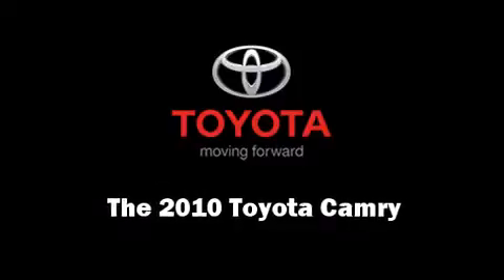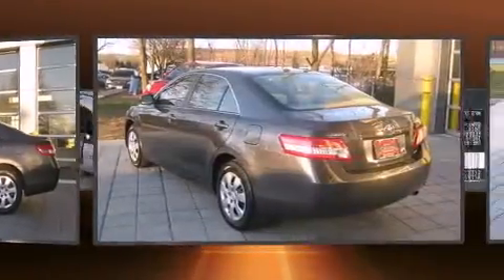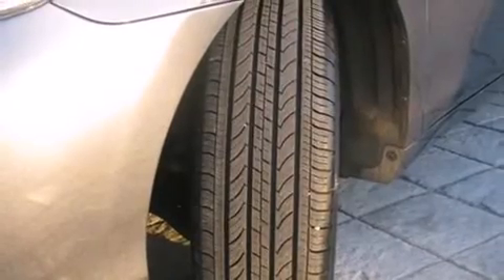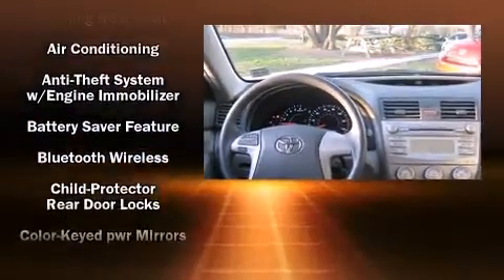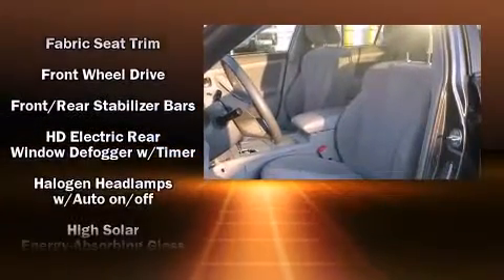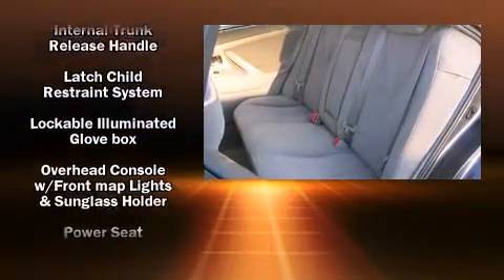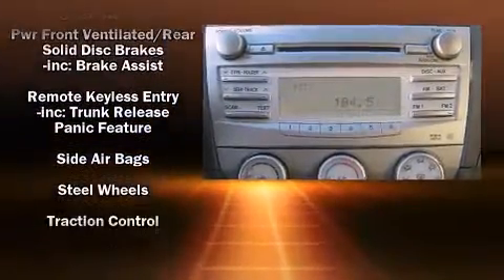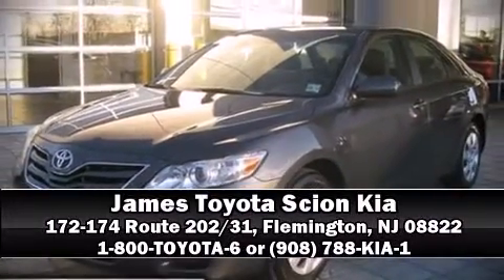2010 Toyota Camry LE in Flemington, NJ 08822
James Toyota Scion

Step into the 2010 Toyota Camry. With less than 20,000 miles on the odometer, this 4 door sedan prioritizes comfort, safety and convenience. It features an automatic transmission, front-wheel drive, and a 2.5 liter 4 cylinder engine. Toyota prioritized fit and finish as evidenced by: 1-touch window functionality, a tachometer, variably intermittent wipers, front bucket seats, tilt steering wheel, power windows, and air conditioning. Premium sound drives 6 speakers, providing you and your passengers a sensational audio experience. Passenger security is always assured thanks to various safety features, such as: dual front impact airbags, head curtain airbags, traction control, brake assist, ignition disabling, and 4 wheel disc brakes with ABS. This car was designed with safety in mind, allowing you to drive with even greater assurance. It also arrives with a Carfax history report, providing you peace of mind with detailed information. Our team is professional, and we offer a no-pressure environment. They'll work with you to find the right vehicle at a price you can afford. Come on in and take a test drive!